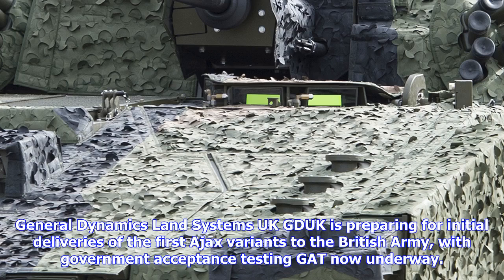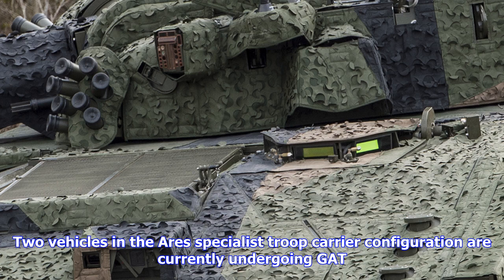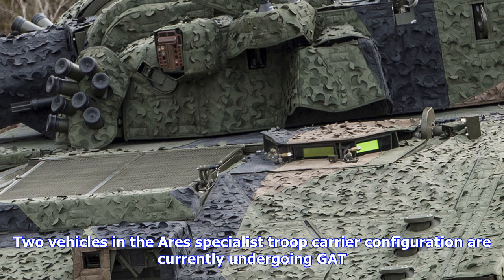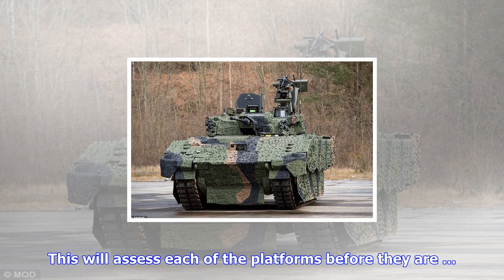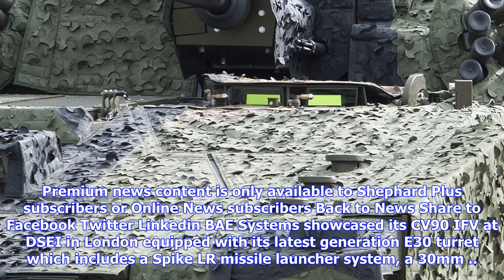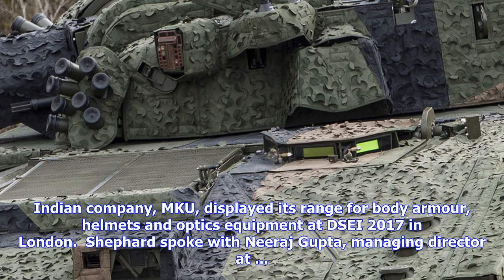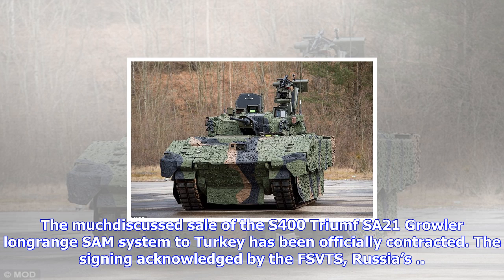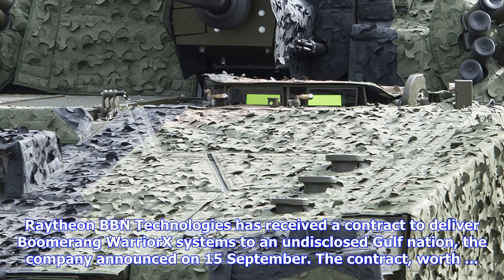Breaking News | Ajax nears delivery to british army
Ajax nears delivery to british army

General Dynamics Land Systems UK GDUK is preparing for initial deliveries of the first Ajax variants...